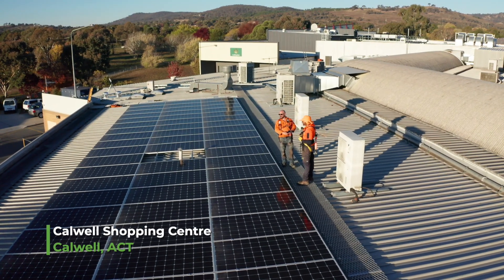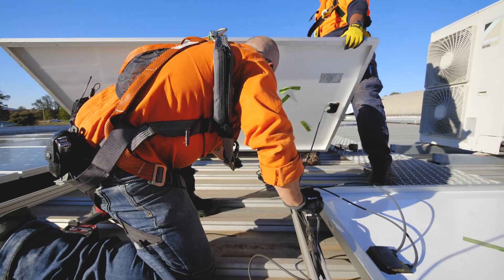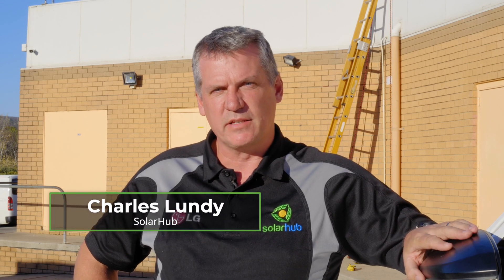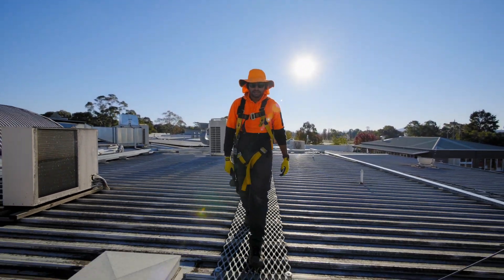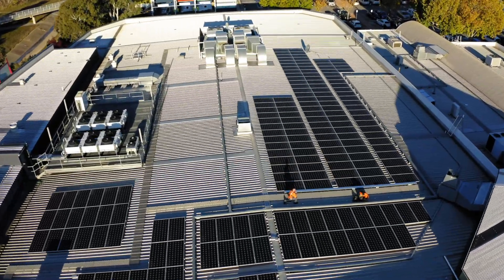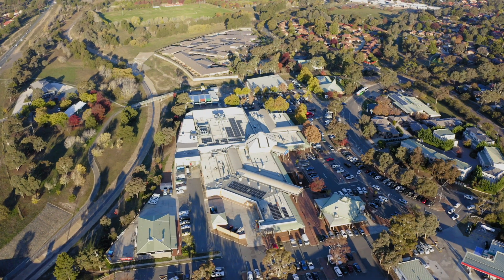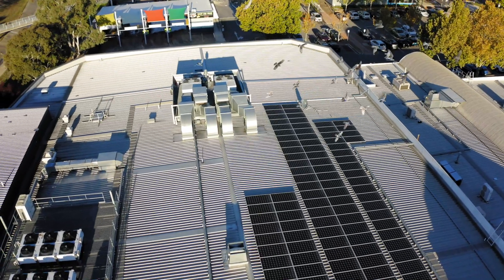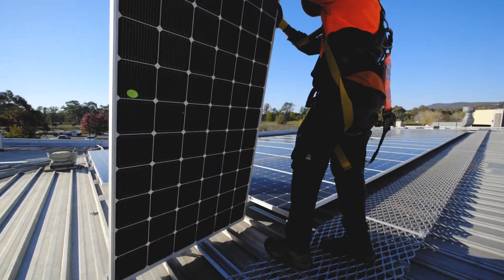Why did the Calwell Shopping Centre invest in higher quality solar panels for their solar system?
Video Transcript:

"- We're here today to do our one year maintenance check. We installed this system in June last year so it's time for the one year check just to see how things are going. The system is performing really well and that's what you would expect from a SolarEdge LG system.

- The Caldwell shopping center chose to use the LG Neon 395 commercial panels. One of the reasons why they've gone with that panel is that the panel comes with a full 25 year parts and labor warranty. There's many panels out there that have a 25 year, what we call a performance warranty but their parts and labor warranty is really only for 10 years. So it's important for us, for the businesses that we sell systems to, to get the full return on the system and for it to last that time.

- We obviously work with top of the range products. We make that decision because we believe they're the best in the range and their warranty is better than anyone else's. If you're going to install something that's going to last 25 years customers like to have a warranty that's going to last the length of their system.

- For a residential customer they might only be putting 20 panels on a roof but for a commercial site there could be three to 400 so if you've got a fault or you're choosing a cheap panel the exercise to go and remove all those panels and install new ones is vastly greater than it is at a domestic level so quality is even more important on commercial sites for me than it is on residential sites because it's such a big investment for a business. That said the investment itself is something that's really worthwhile doing. The savings for businesses can typically be much better because most of that power that a solar system generates on a business is being used during the daytime and that's when everyone's at work so the paybacks can be exceptional for businesses and I've seen them even below three years, as low as two and a half years which is great.

- Quality's everything. We're installing something for a customer so obviously the customer wants it to work, I want it to work. I want a system that's going to work seamlessly. That's why we go with top of the range products for example the LG and the SolarEdge. I don't believe there's anything better in the market.

- In a commercial situation it's obviously more focused on a return on your investment but the business owners should feel really happy and pleased with themselves and not only are they saving themselves some money but they're improving the environment and helping us reduce our carbon footprint."